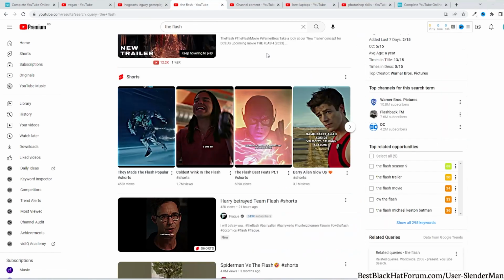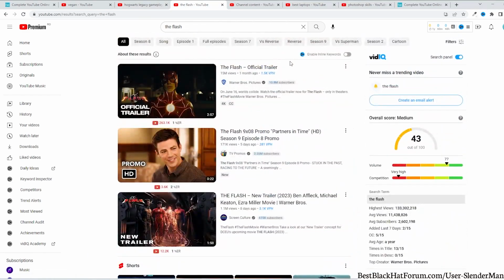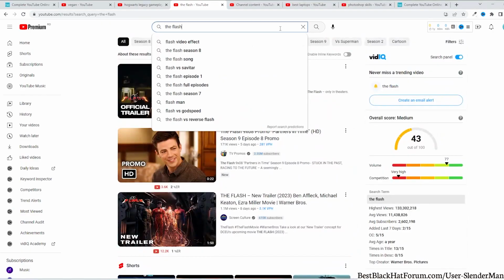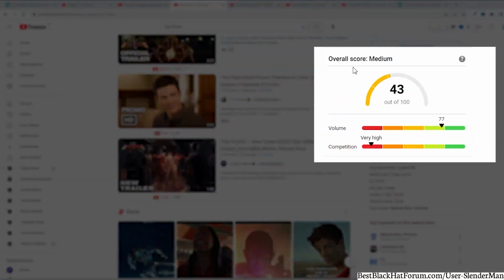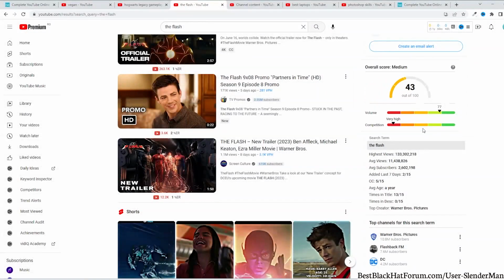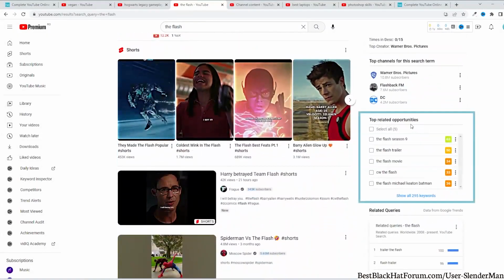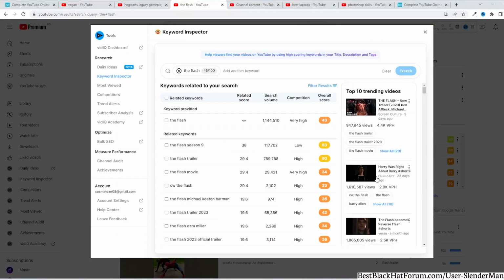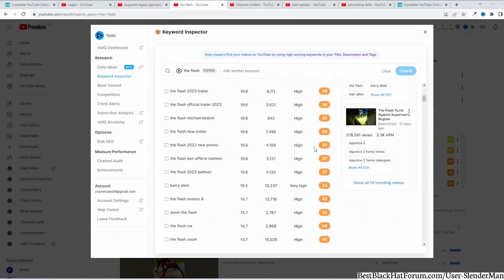28. How to make Money on without showing face